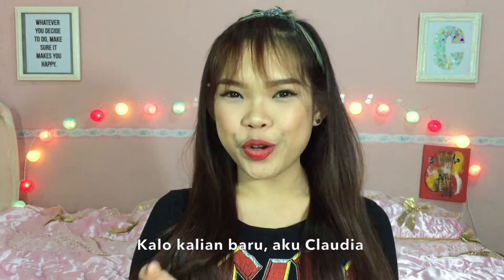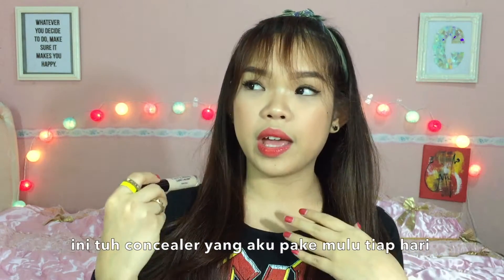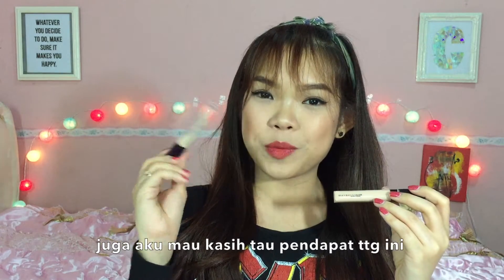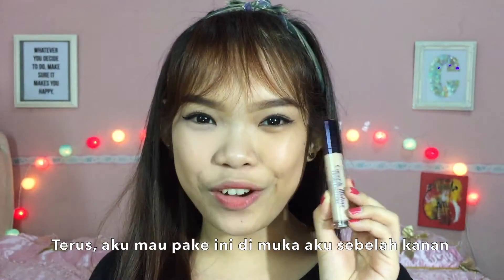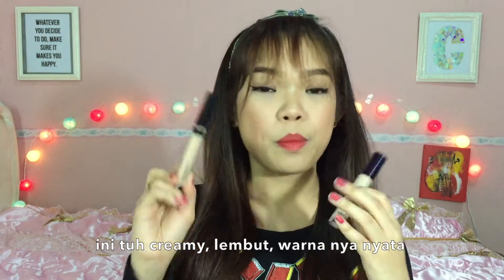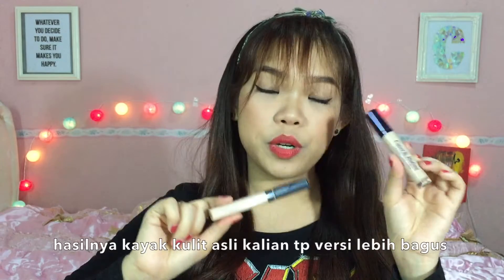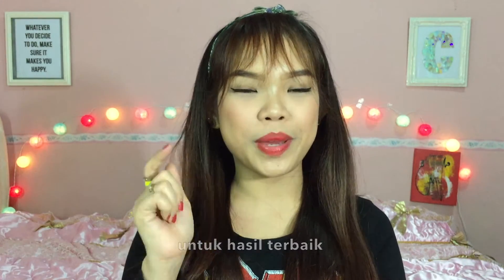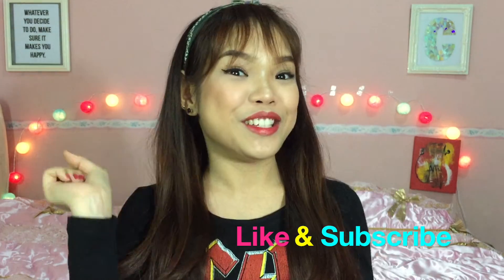AMERICAN vs KOREAN BEST CONCEALER! | English (+INDO Sub) | Thursday Try-Day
This is my Thursday Try-Day episode about comparing American vs Korean Best Concealer, which is Maybelline Fit Me Concealer vs Holika-Holika Cover and Hiding Liquid Concealer. And just let me know if you want me to do the makeup in this video.😘

Maybelline Fit Me Concealer: Fair Clair (15)
Holika-Holika Cover & Hiding Liquid Concealer: Natural (02)

This video is in English, but I have Bahasa Indo subtitle for my lovely Indonesian friends ;)

Odyssey - Promises.

xoxo,
Claudia Priskila